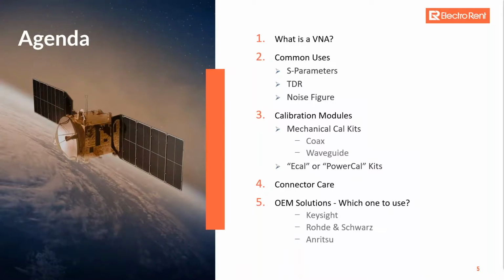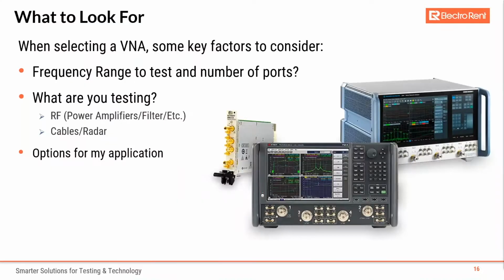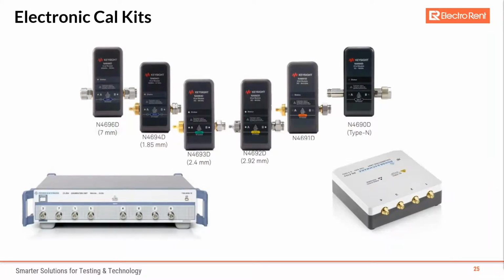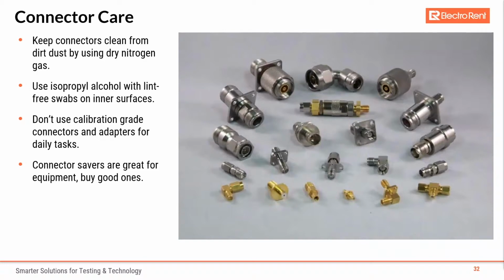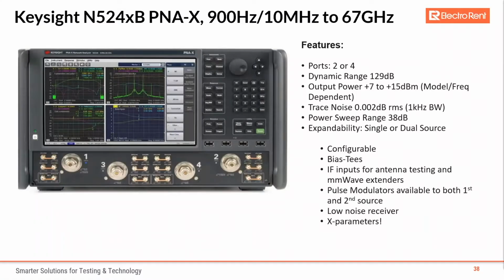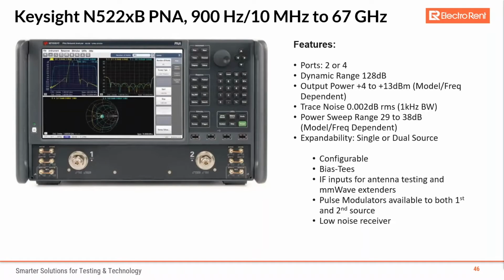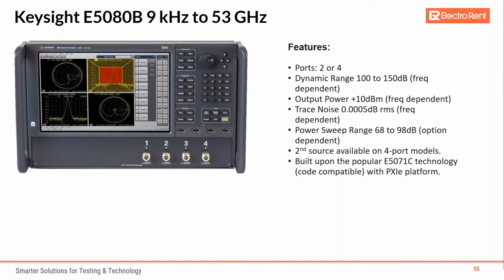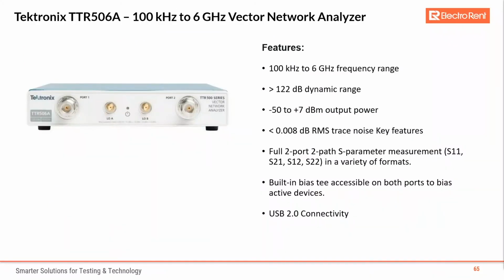Introduction to Vector Network Analyzers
Summary:

Please join us for this in-depth introduction to Vector Network Analyzers by Electro Rent's Paul Jackson, RF/Microwave Applications Engineer. We will start with basics on how they work and move to calibration, connectors, and applications. We will also discuss high- and mid-range products in Electro Rent's inventory today.